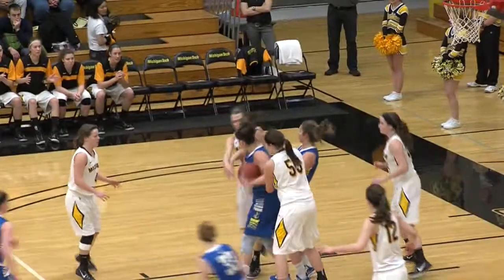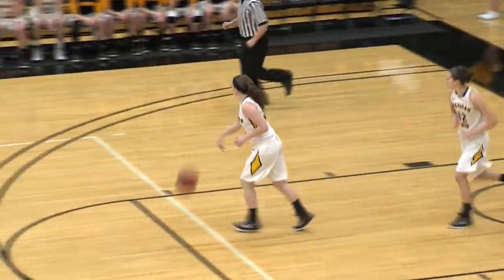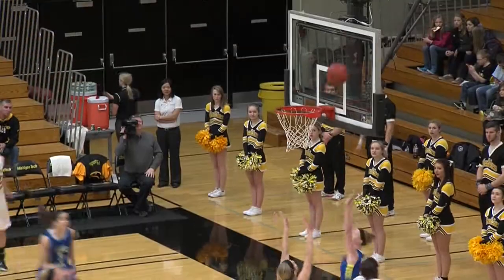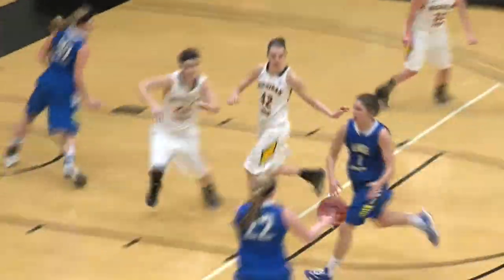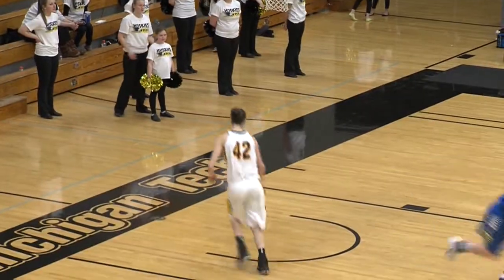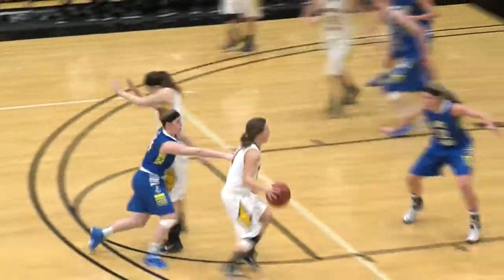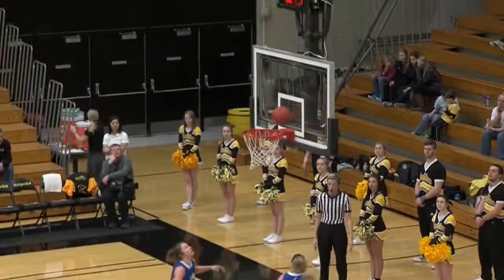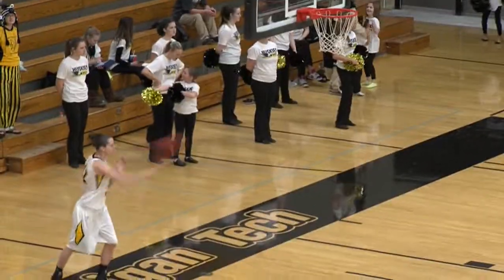Michigan Tech Women's Basketball Highlights vs LSSU 1 31 2015 Final